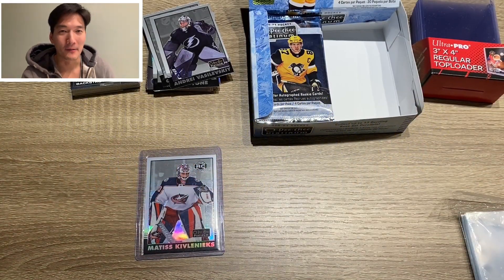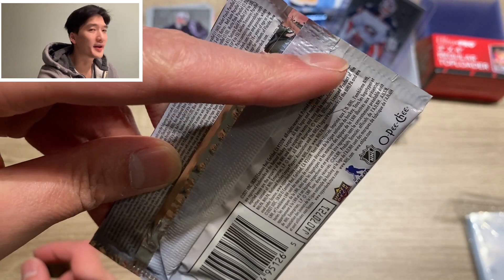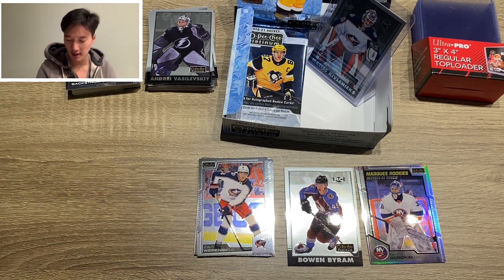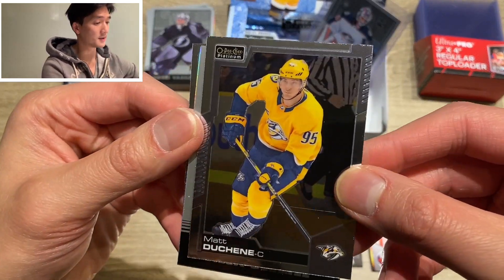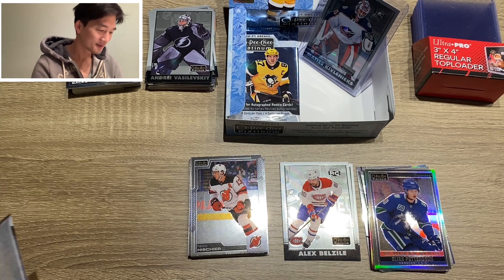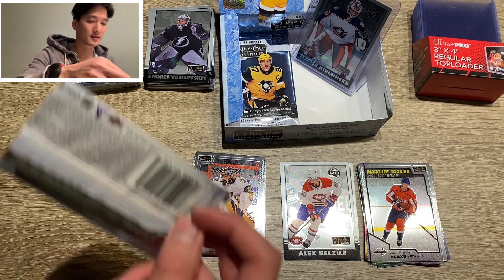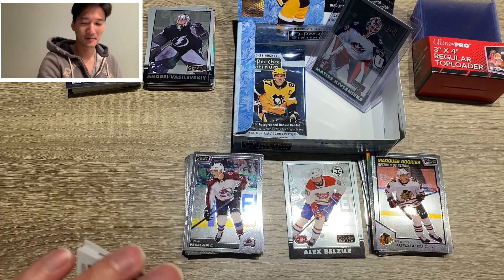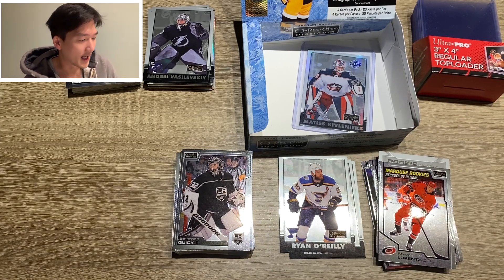EASTER EGG HIT? DOES THIS LIVE UP TO THE HYPE? 20/21 O-PEE-CHEE Platinum Hobby Box Break Part 2 of 2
Well part one of my O-Pee-Chee break wasn't bad, the cards weren't the biggest hits, but that only means part two has to be better right?

I mean honestly, O-Pee-Chee platinum is a premium mid-tier product so the value was never going to be there if you have to pay above retail prices to get it. But it's hands down 100X better than base O-Pee-Chee which somehow Upper Deck thinks is a great insert to find in their regular base series of hockey cards.

But I'm getting off topic... here we are... part 2... with some bigger and better hits - I think!

Time Stamps:
0:00 - Intro
1:06 - Recap and Product Overview
1:55 - Part 2 of Break Begins
12:12 - Closing Remarks